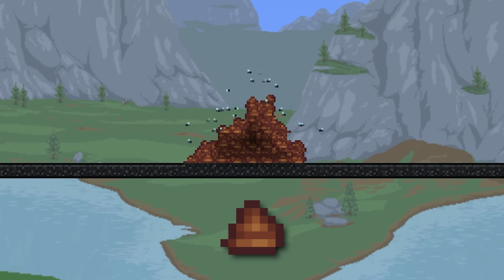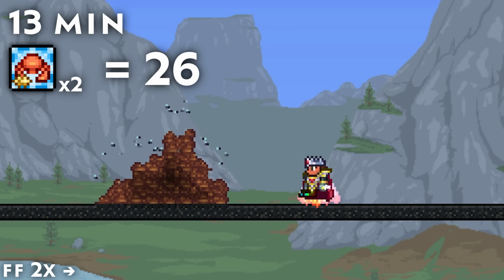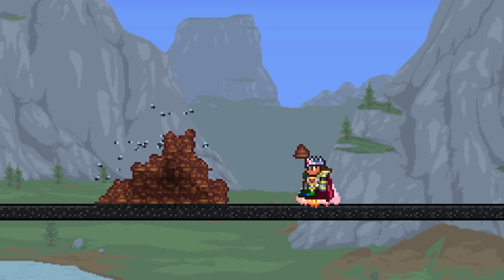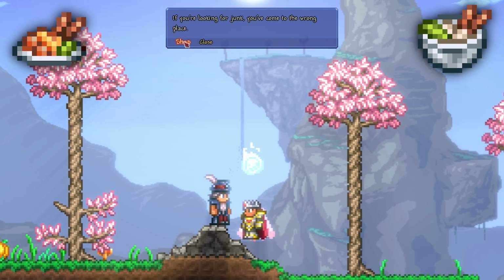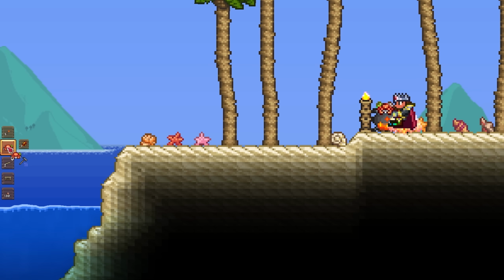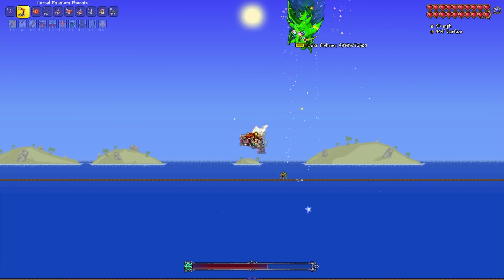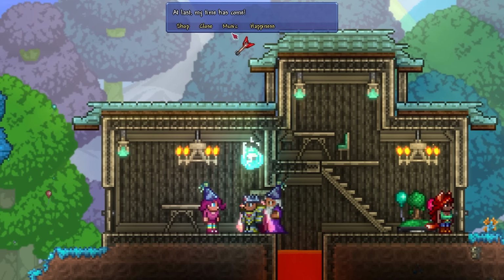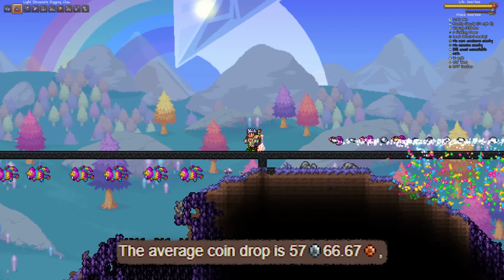The best food for farming poo in Terraria 1.4.4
What's the best food for farming poo in Terraria?
Yes. We're back to poo.
Semi-useful block, really. The splat sound is pretty good - props to the Terraria developers here.

Packs & Mods:
Foundry & Alchemy (Pack)
Lights and Shadows (Mod)
Fancy Lighting (Mod)
Atmospheric Torches (Mod)